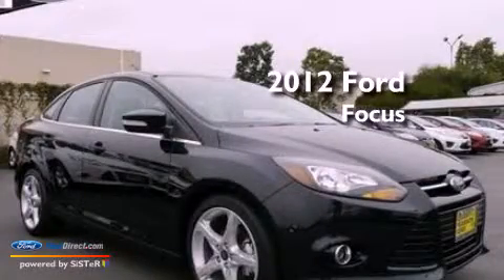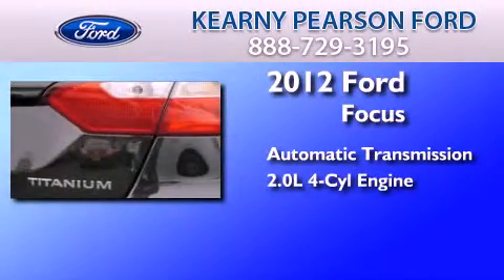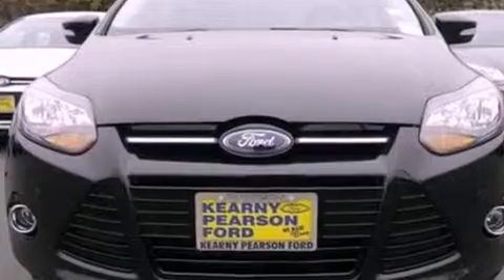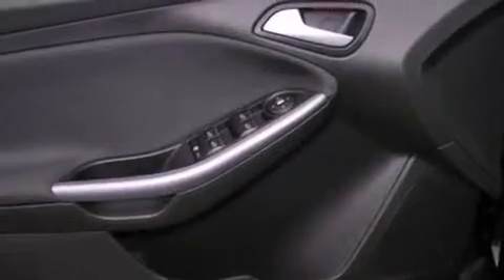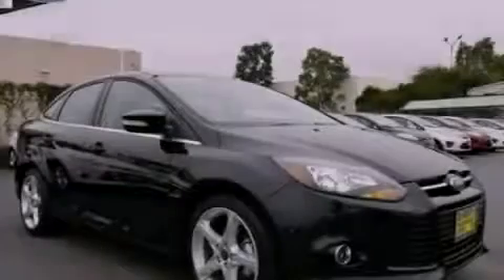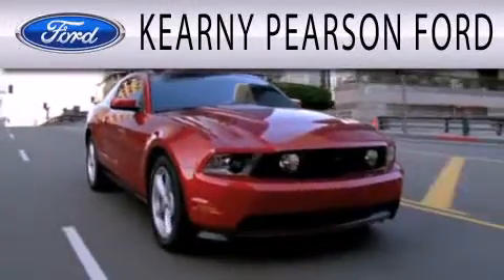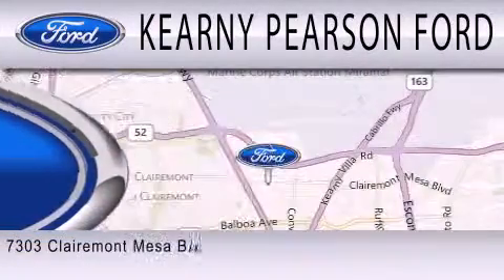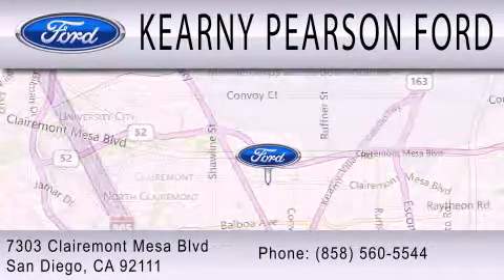2012 FORD FOCUS San Diego CA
Year : 2012
 Make : FORD
 Model : FOCUS
 Engine : 2.0L I4 16V GDI DOHC FLEXIBLE FUEL
 Trans . : AUTOMATIC
 Exterior : TUXEDO BLACK METALLIC
 Miles : 9
 Interior : CHARCOAL BLACK
 Stock : 01032067